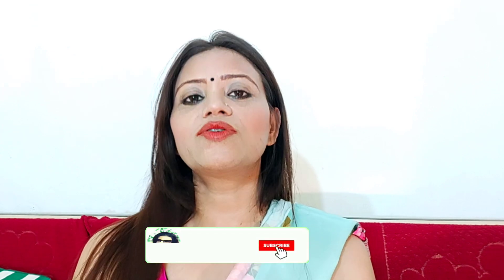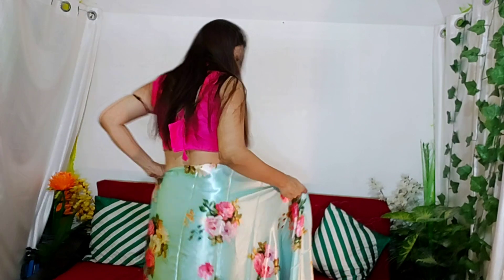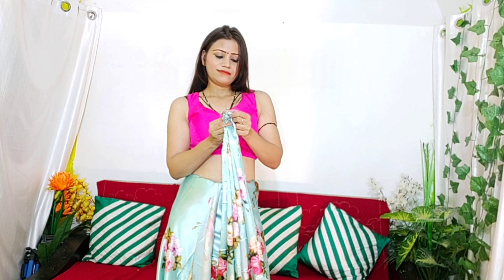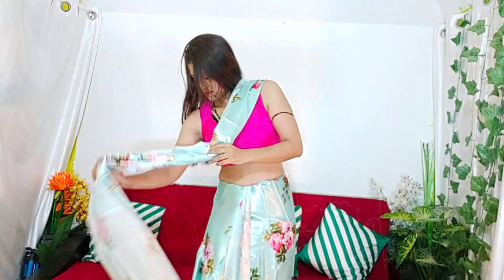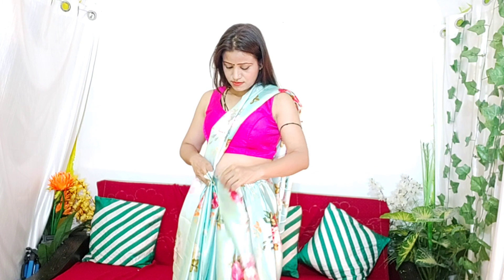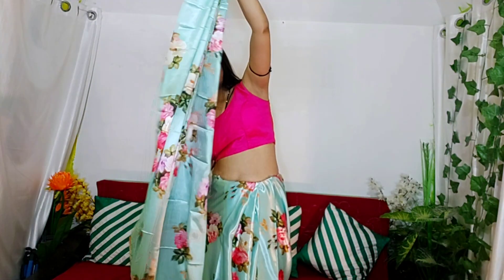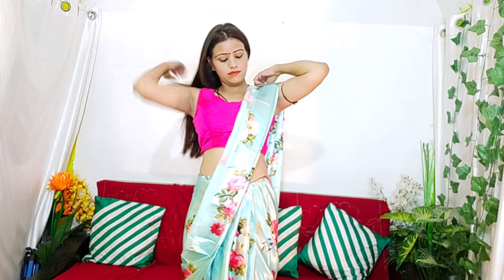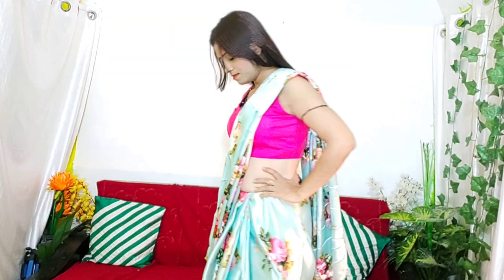How To Wear Satin Saree Perfectly | Satin saree Draping | Satin Saree Style.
Hi guys aaj ke video main aap sabhi ke liye satin saree style lekar aaye hu jise aap diffrent style se wear kar sakte h.

Bra Hacks For Girls

Sachi saheli ayurvedic syrup benefits in hindi

Femirug syrup ke fayde

Ghar par stylish kaise dikhe

Casual Summer Outfits Ideas